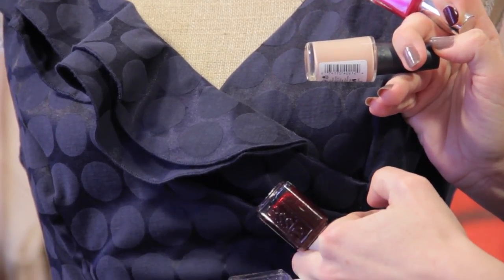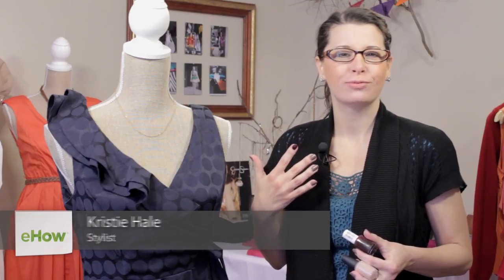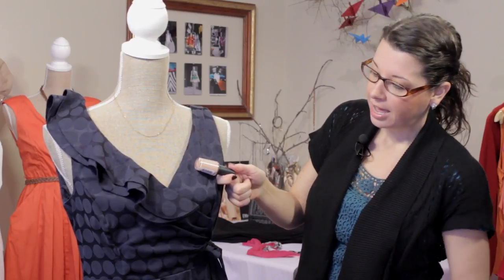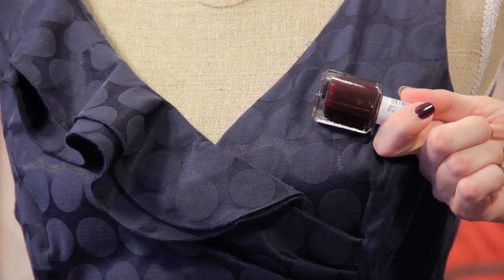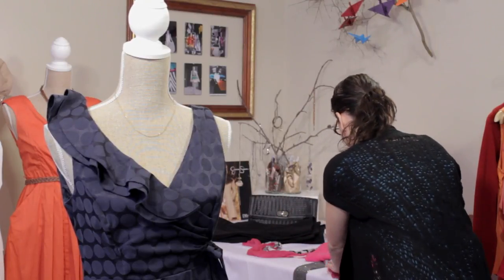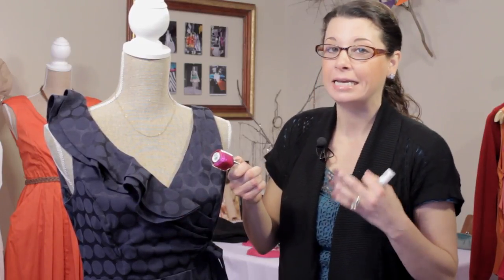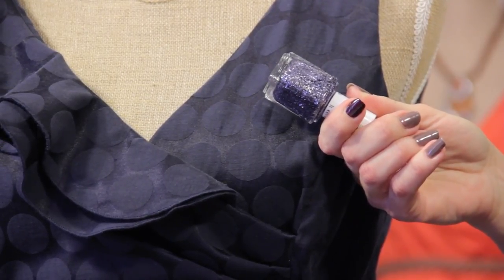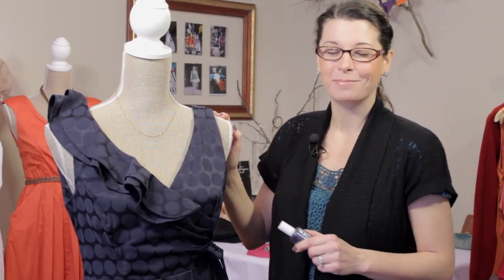Which Nail Colors Are for a Summer Navy Dress? : Style With Ease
When wearing a summer navy dress, you always want to pay very close attention to the nail colors you choose to pair with them. Find out which nail colors are for a summer navy dress with help from an experienced style professional in this free video clip.

Series Description: Looking stylish doesn't have to be the most difficult thing you do all week, as long as you pay attention to a few key ideas. Learn about gaining style with ease with help from an experienced style professional in this free video series.